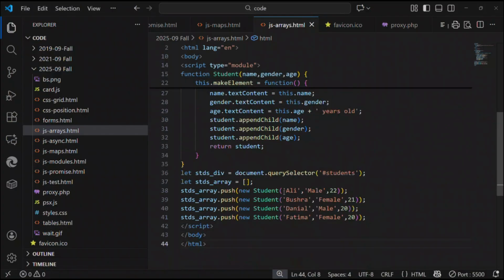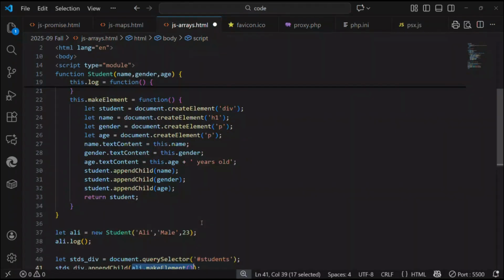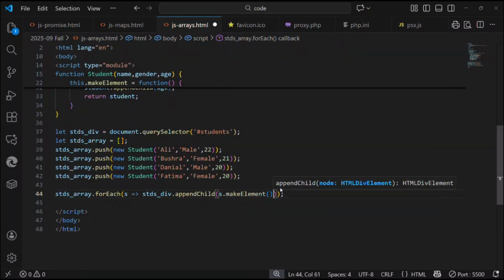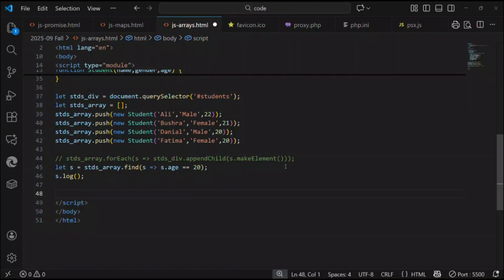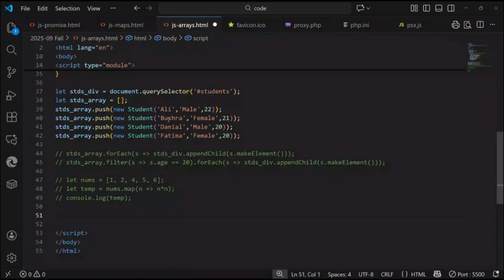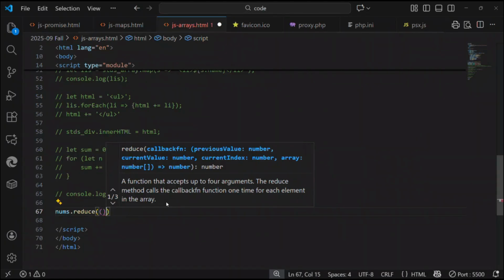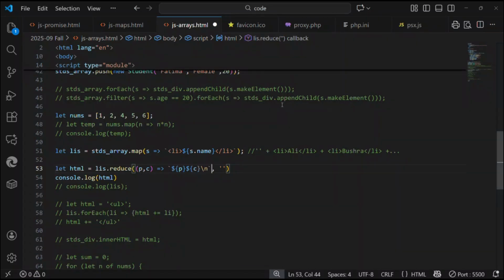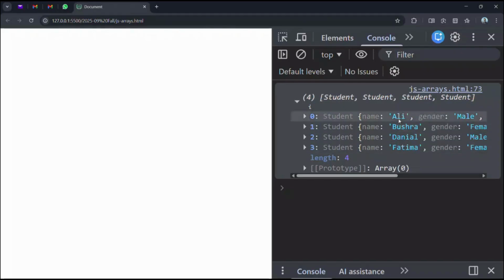JavaScript - Advanced Array Functions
Learn about advanced array functions in JavaScript